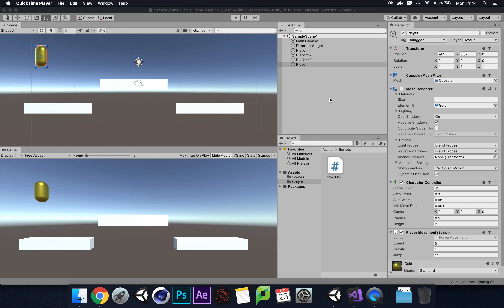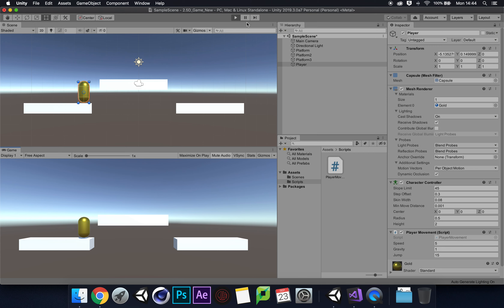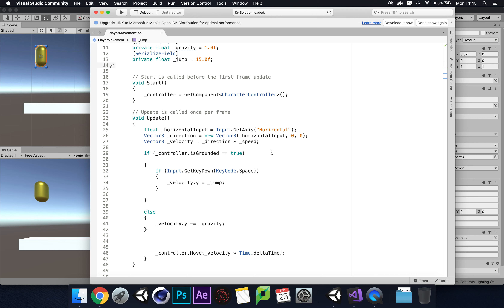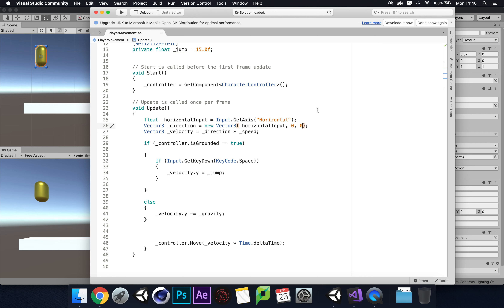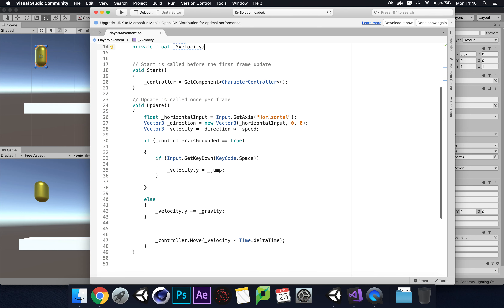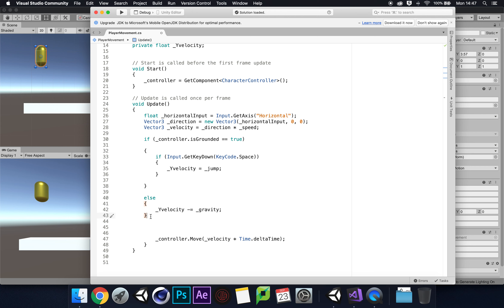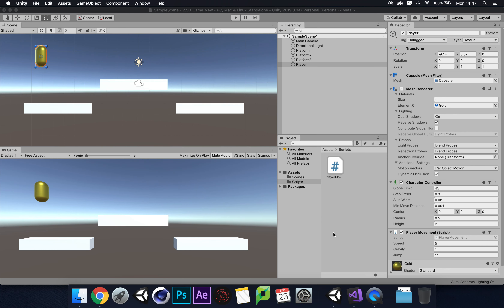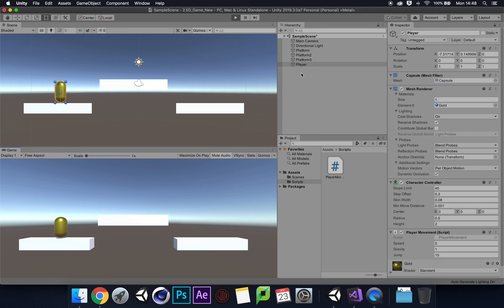Unity3D: Fixing the Jump in 2 5D Game